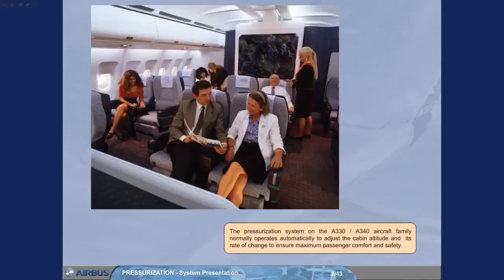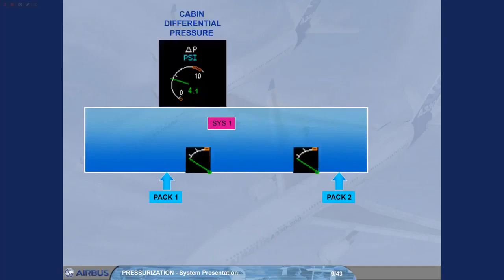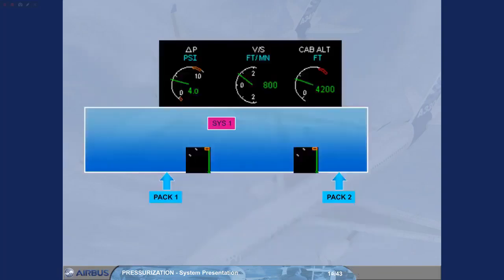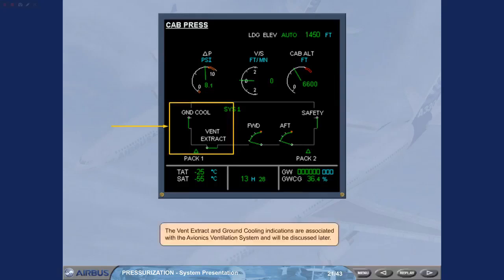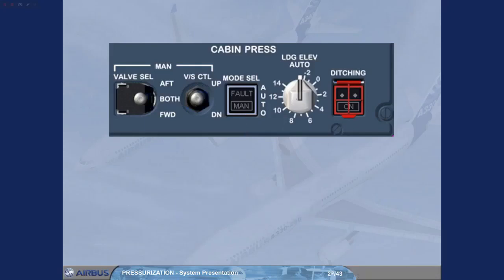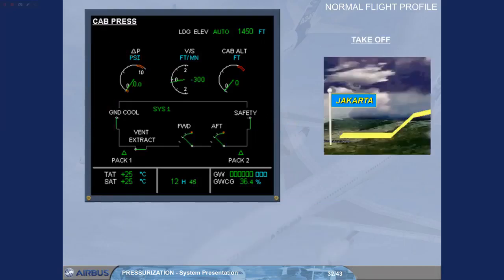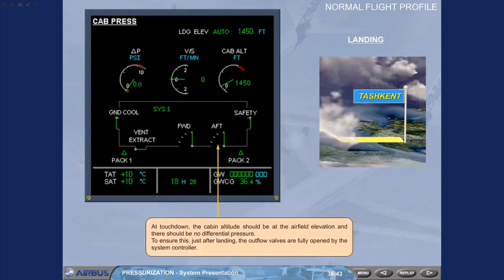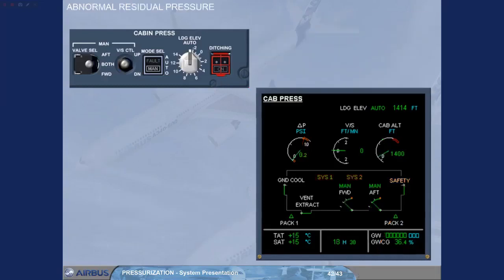PRESSURIZATION SYSTEM Presentation A330 CBT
A330 CBT video.  Unlike real CBT allows you to watch the video but not to click endlessly the button "Forward".